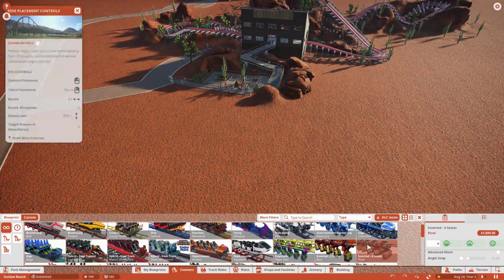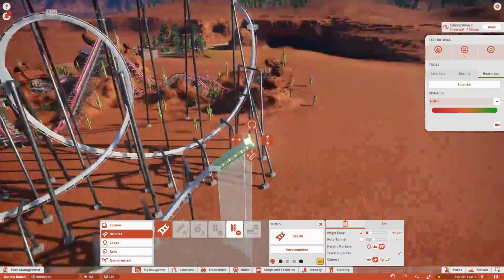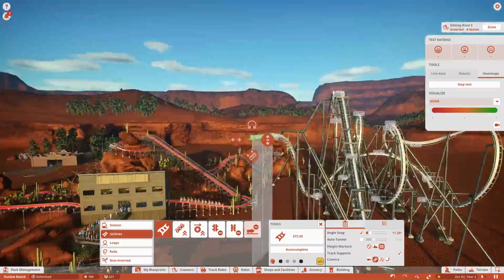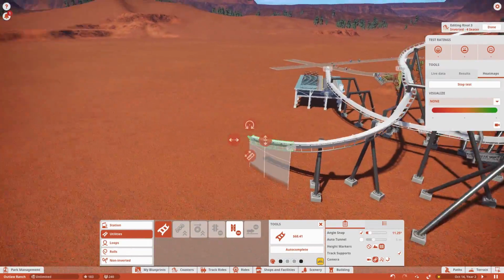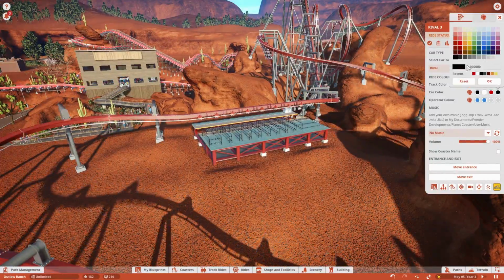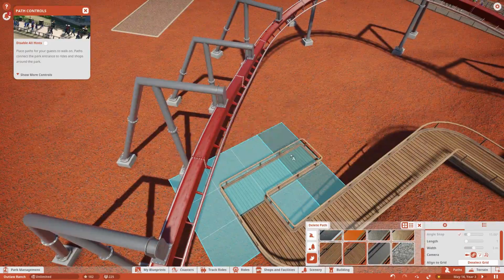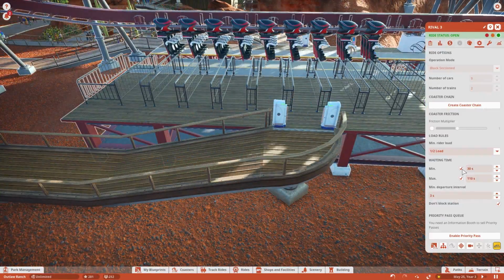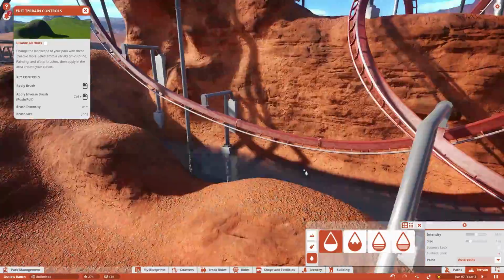Lets Play: Planet Coaster! Outlaw Ranch: Episode 3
Another Episode Of planet Coaster Lets Play!

We are back in Outlaw Ranch. This time building an Inverted Coaster. In this episode we will get the layout of the track and the terrain to match. Hope you enjoy!